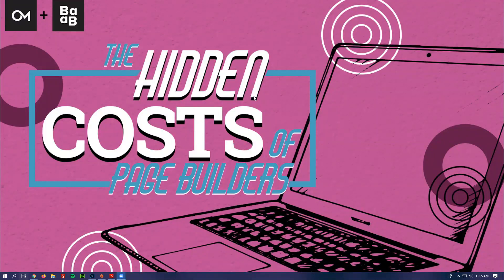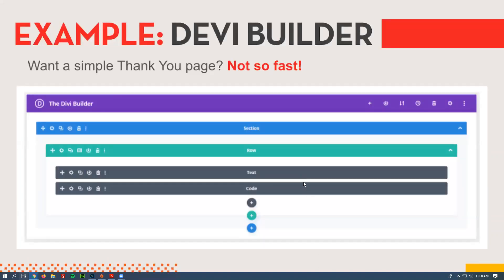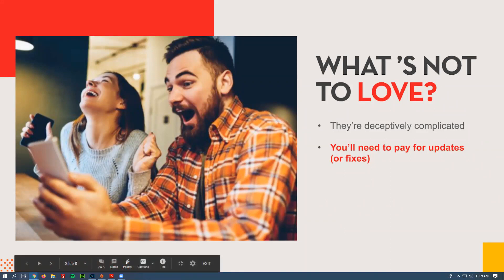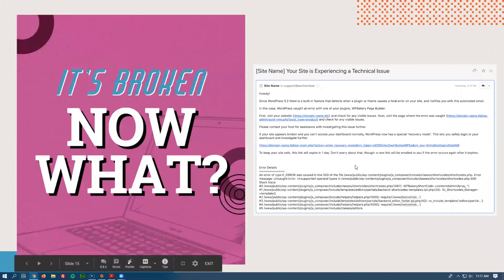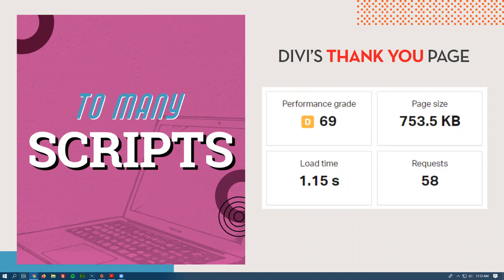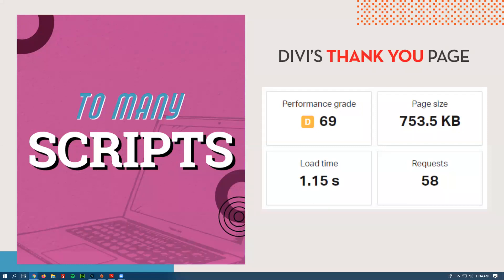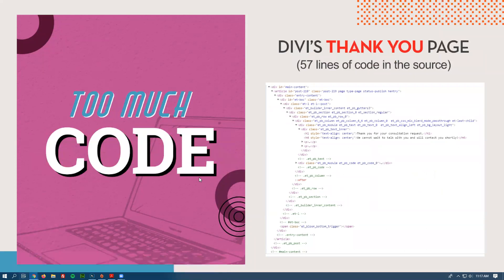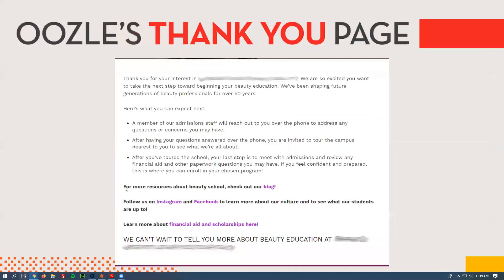The Hidden Costs of Page Builders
After celebrating its 17th birthday just a few weeks ago, WordPress is now the most popular content management system (CMS) on the Internet. In that time, it’s become a lot more than “just a blog”. It’s one of the most simple, powerful, and popular CMSes on the market.

Behind some of that momentum are drag-and-drop page builders. They’re intended to make it really easy for anyone to build an entire WordPress website without knowing any code at all. You can customize each page of your site with layouts, content, images, and other features.

What’s not to love about that? As a WordPress developer with 10 years of experience, I wanted to share some of my experience with these page builders. Oozle Media uses a proprietary page-builder on our websites, and I’d like to explain why.